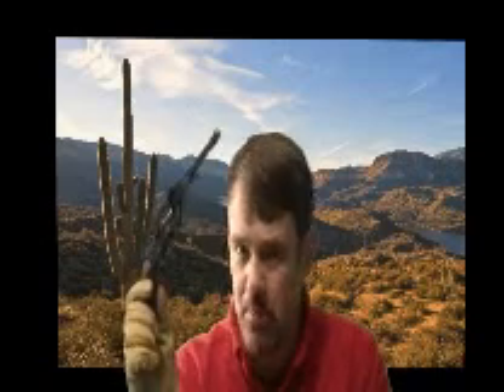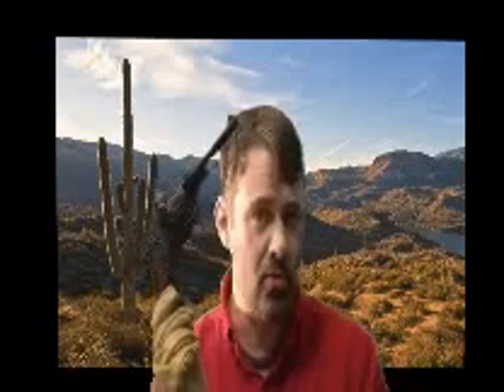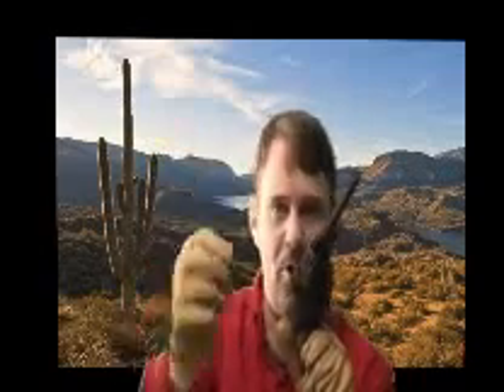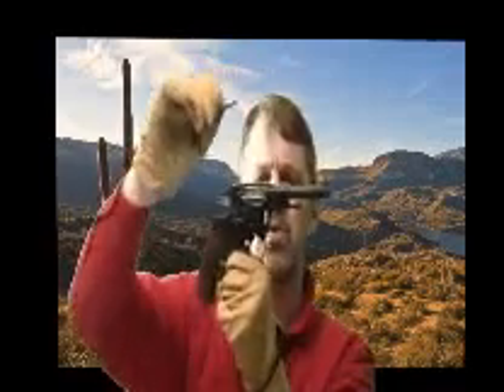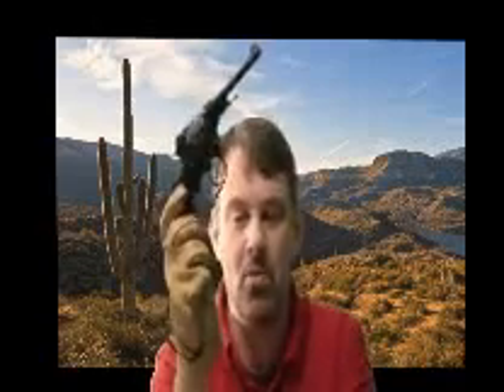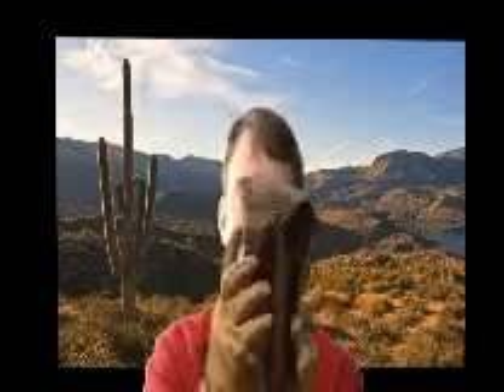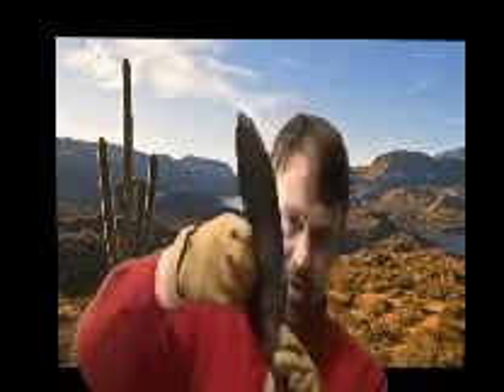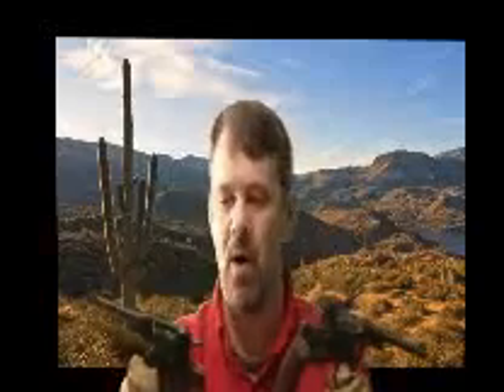Russian 1895 7 shot Revolver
Just a quick overview of the Russian 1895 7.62x38mm Revolver